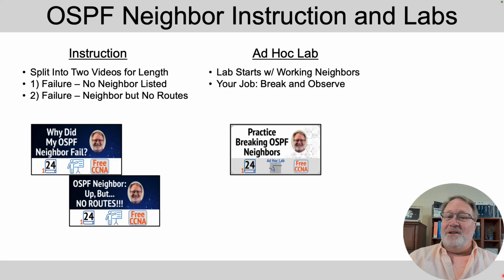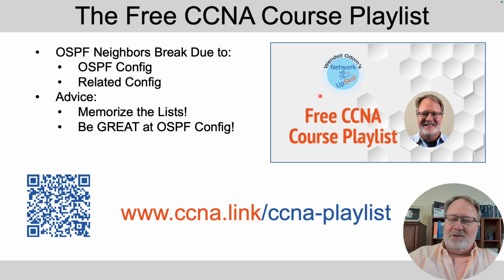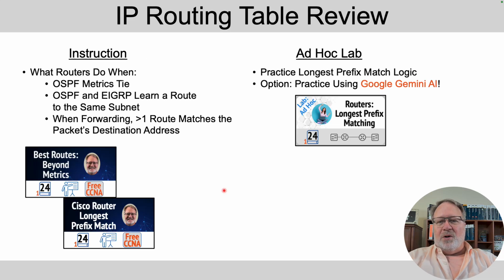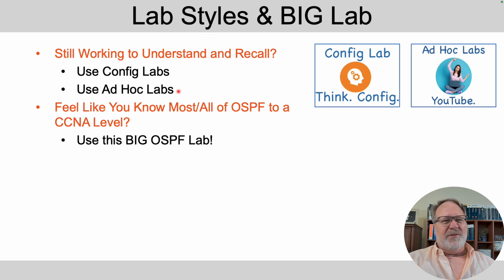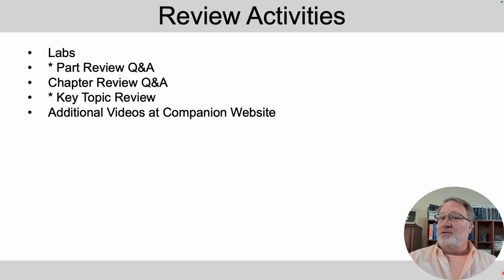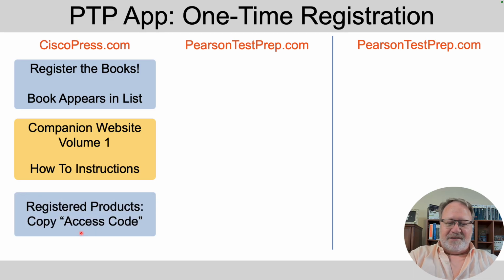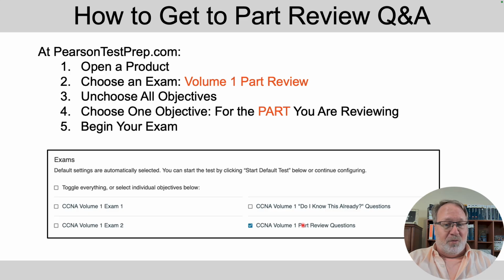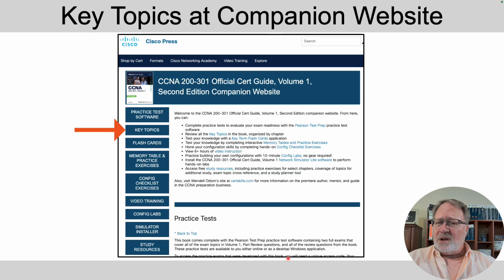OSPF Routing Protocol Deep Dive | CCNA 200-301 Part Review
Ready to test your OSPF knowledge and get exam-ready? 🚀 In this Part 6 Review, we're locking in the massive concepts from the OSPF protocol so you don't forget them on test day!

Whether you're studying with my CCNA Official Cert Guides or this free YouTube course, consistent review is the key to passing your CCNA 200-301 exam. This video provides dedicated Part Review advice for Volume 1, Part 6: OSPF. Because this section is heavily focused on hands-on skills, we’ll be using big labs to review critical topics like OSPF neighbors and the IP routing table!

*⏱️ Chapters*
00:00 Intro
00:24 #1 Focus: OSPF Neighbors
02:02 #2 Focus: The IP Routing Table
04:06 #3 Focus: The BIG OSPF Lab
05:55 List of Part Review Activities

*📚 Essential Study Tools*